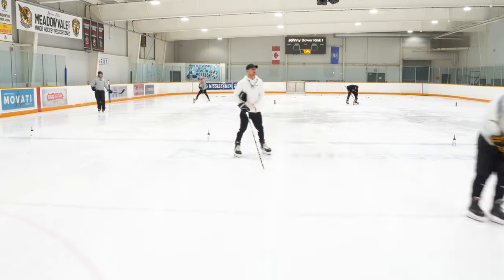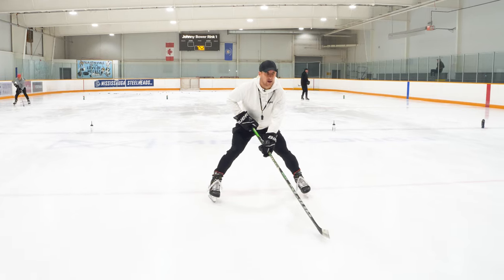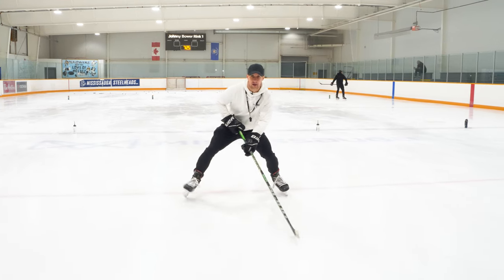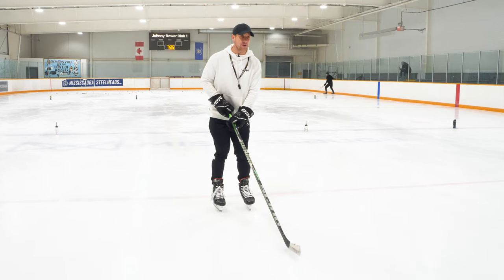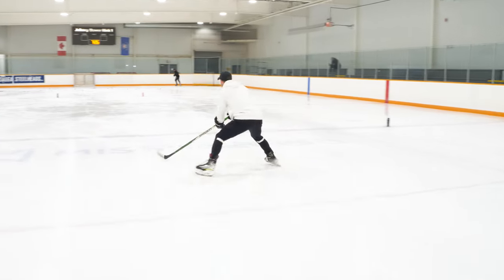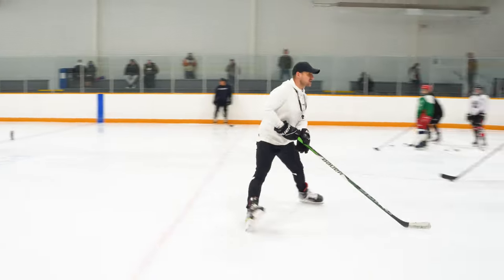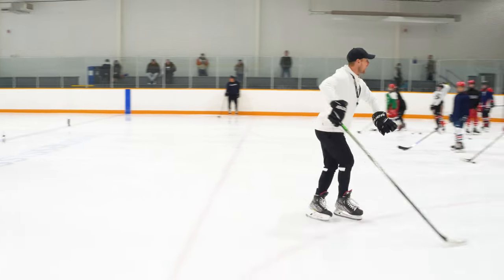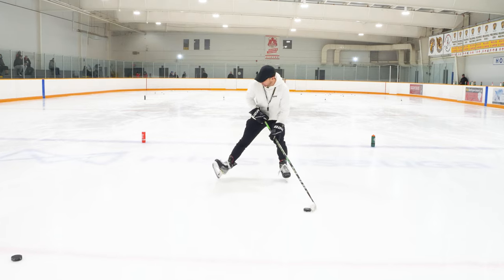C-Cut with a Heel Plant and Crossover Out Deke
Watch all the camp videos! Join our 10k+ members community from over 40 different hockey-loving countries. Become a member for $99 USD ($8.25/ month) with an annual membership to access our entire 400+ training video library. Start playing the best hockey of your life today at iTrainHockey.com!

- Sean Walker
iTrain Hockey